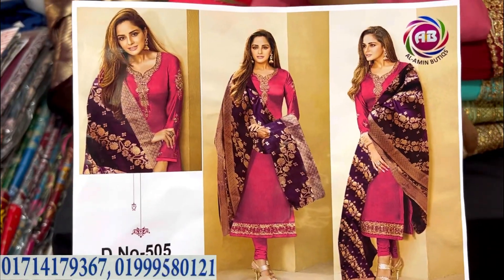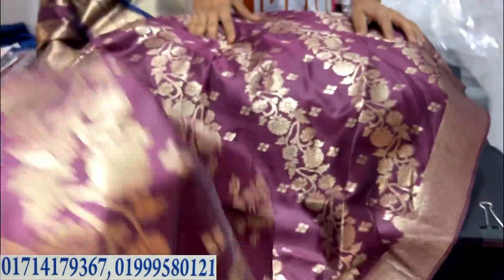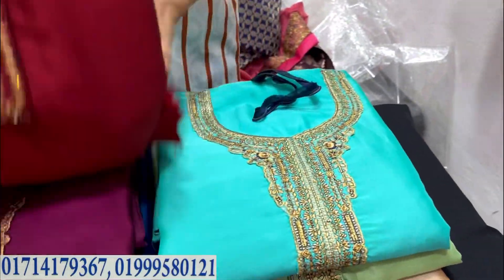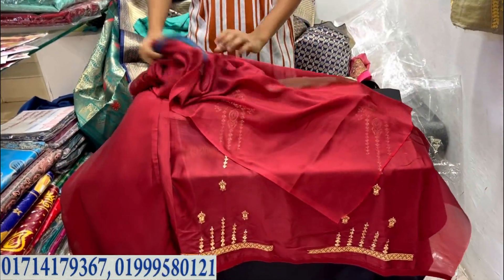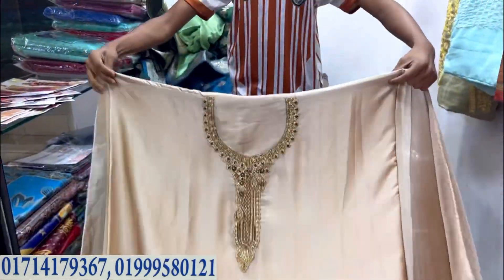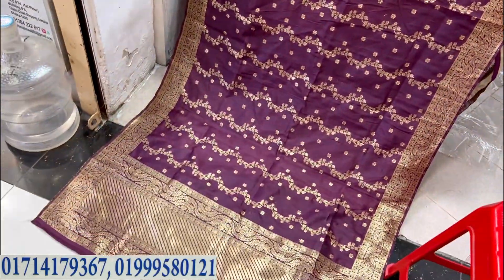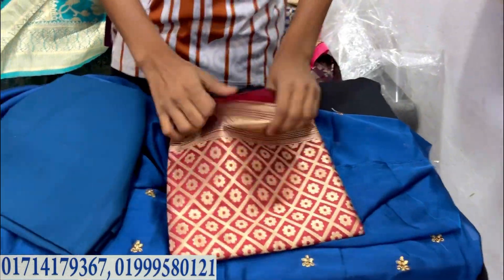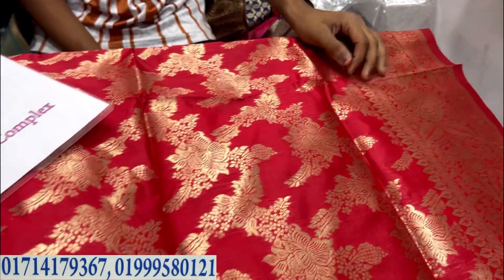Luxury katan dupatta 3pc at student budget gor Upcoming Eid 2023